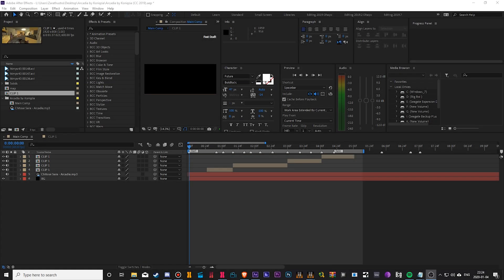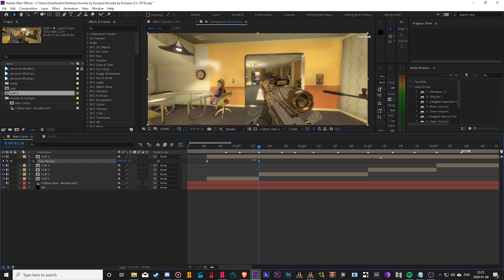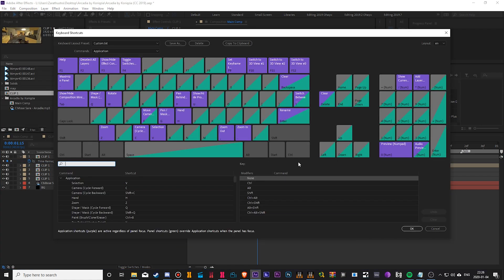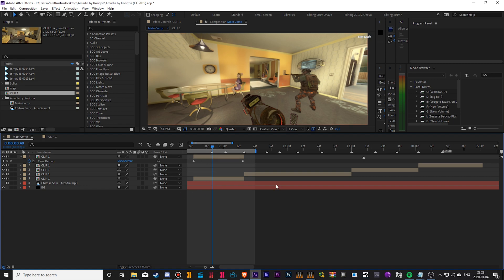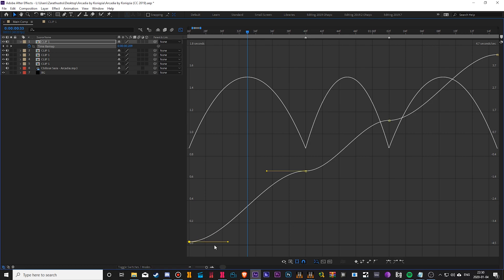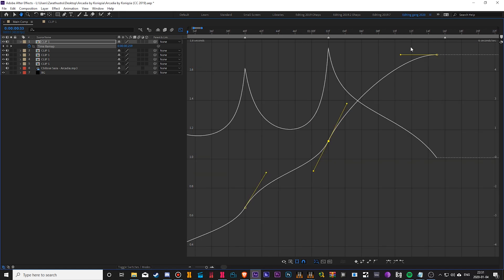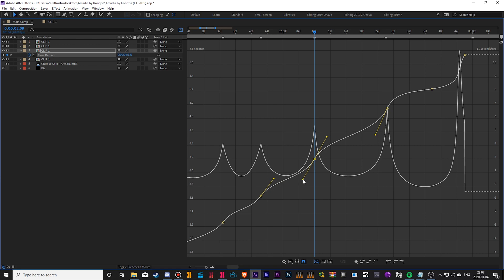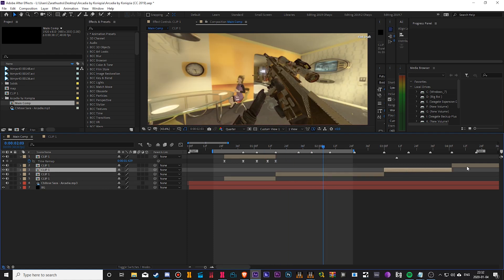How to Sync in AE without Constantly Previewing!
came up with this new workflow, thought I'd share

I hope I was able to show you guys something new, it'll probably take some getting used to but just remember to keep your reference graphs smooth, don't have any corners.

Songs [In Order of Appearence]
Evilwave & St4rbuck - Midnight

Ask any questions below. But watch the whole video first. If its too long for you, watch it on 1.25x speed or more.